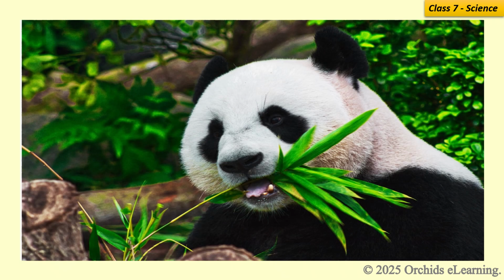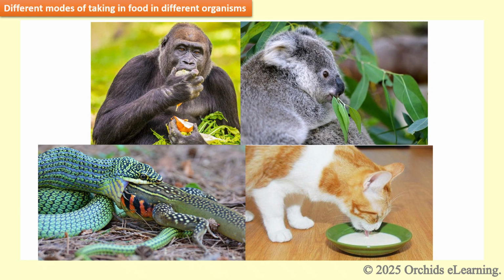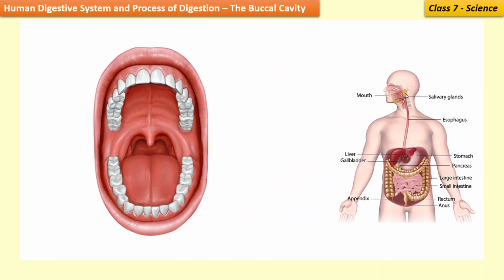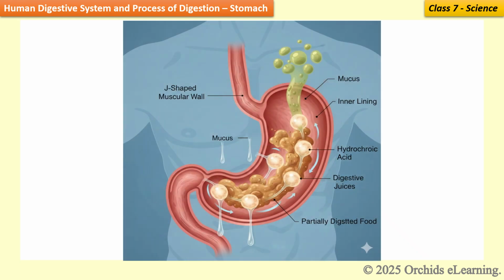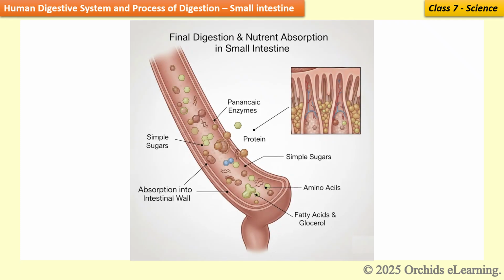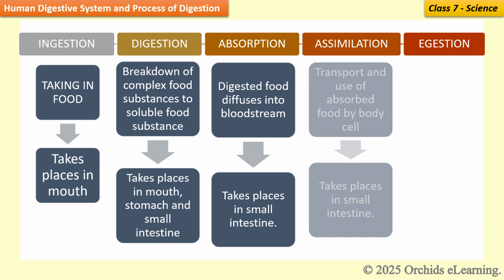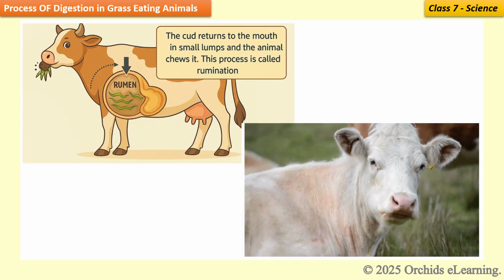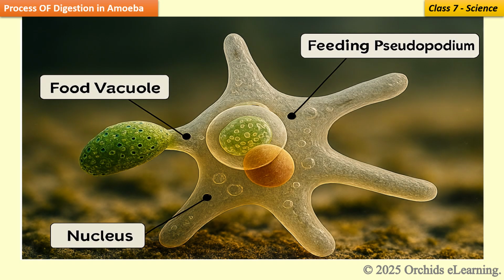Nutrition in Animals | Class 7 : SCIENCE | CBSE / NCERT | Full Chapter Explanation | Biology